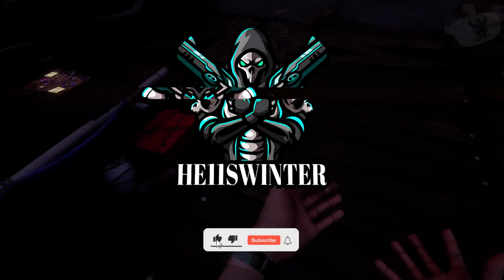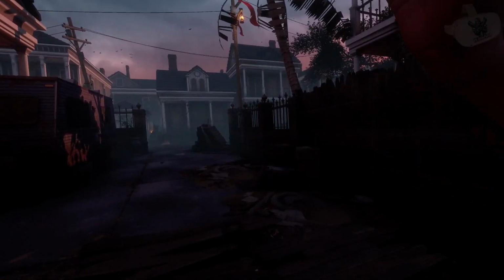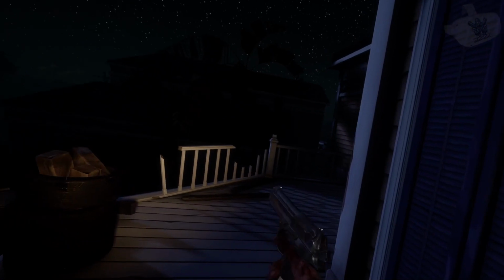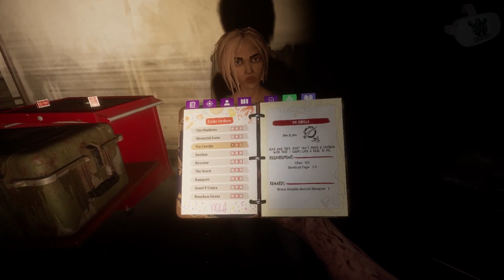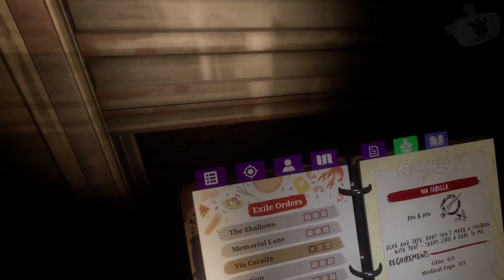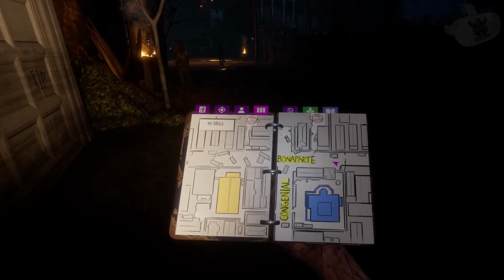TWD, Saints and sinners: Retribution, Episode 1.1. The search for safe codes.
As the game is being done from fresh i must re-find the safe codes. Yes i could just look it up but where is the fun in that.